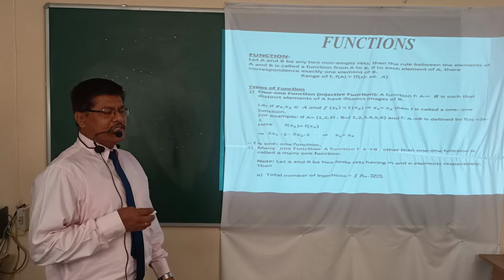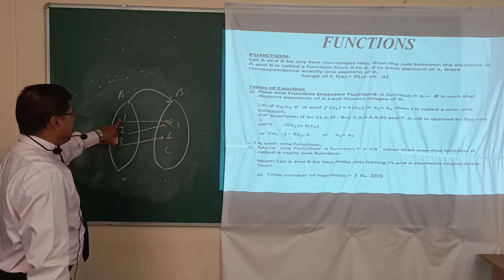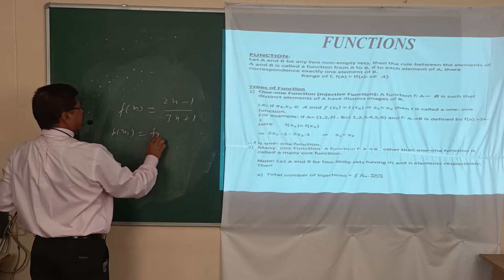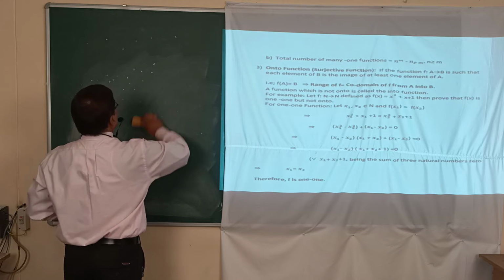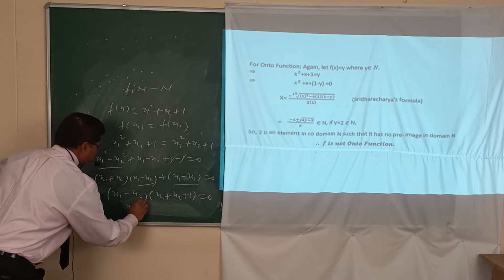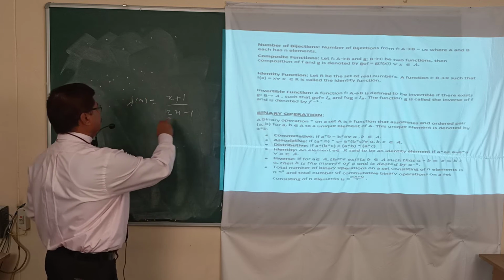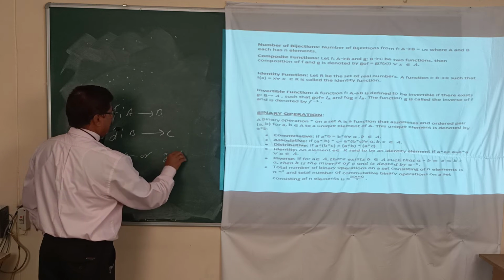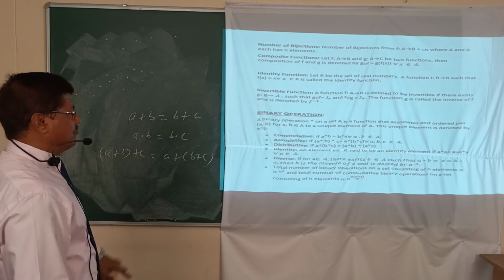Class 12 Mathematics (Video- 2)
Chapter- Relation & Functions (Part -2)